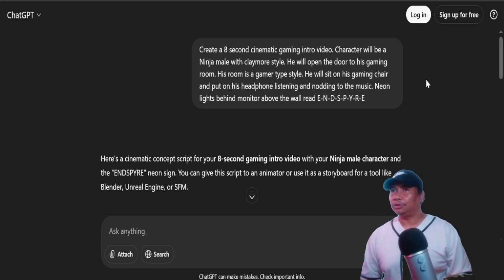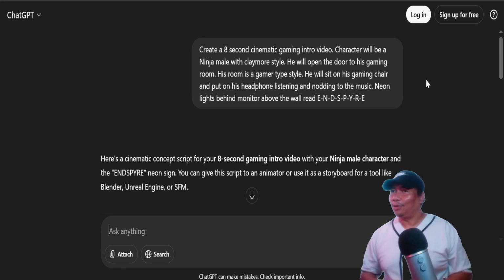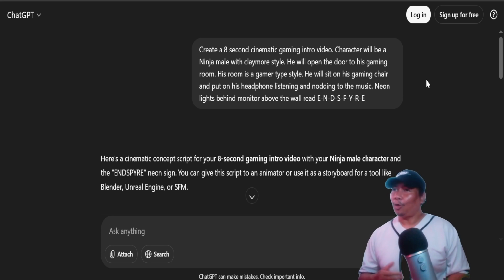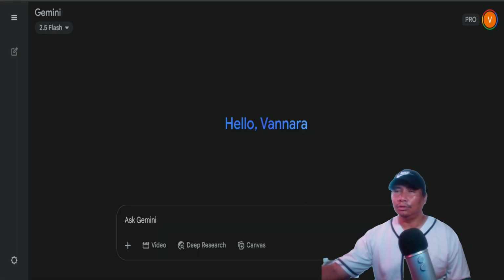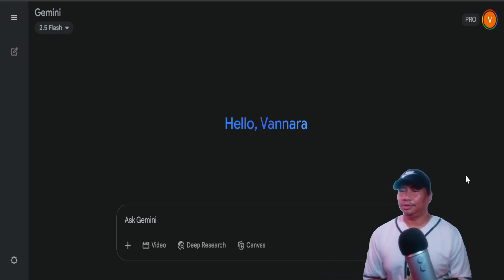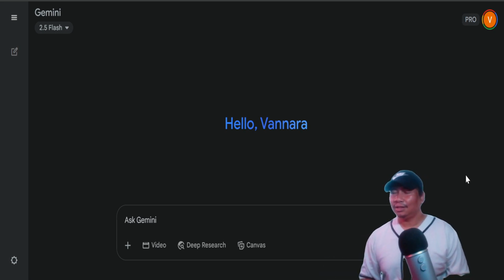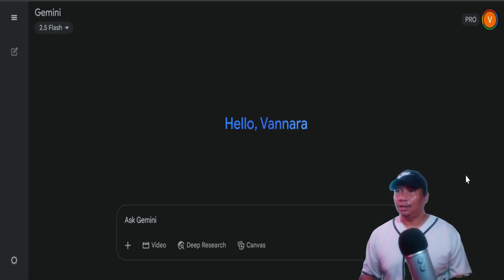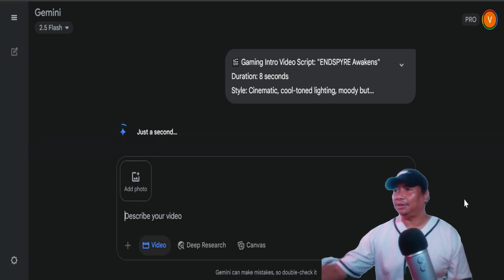I use ChatGPT and Veo3 to make Ai Intro video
Here's a quick tutorial on how to generate a Intro video for your streams Using chatgpt.